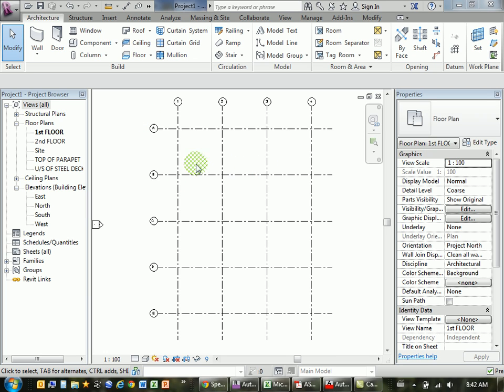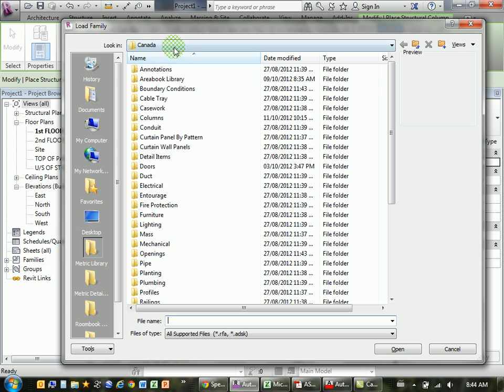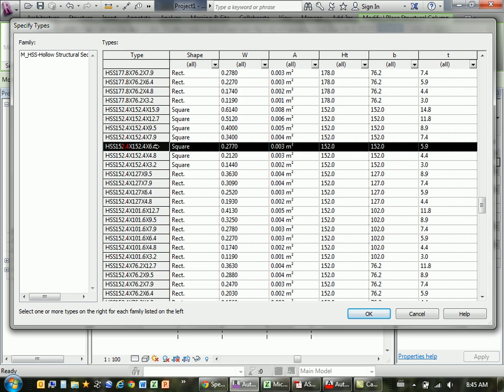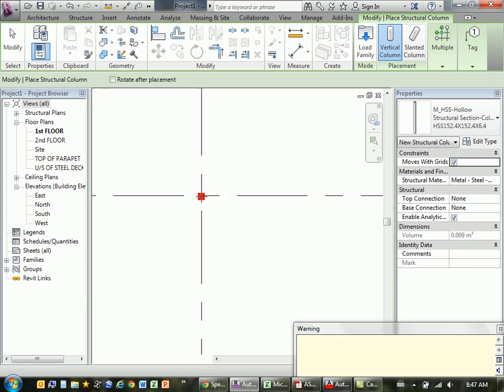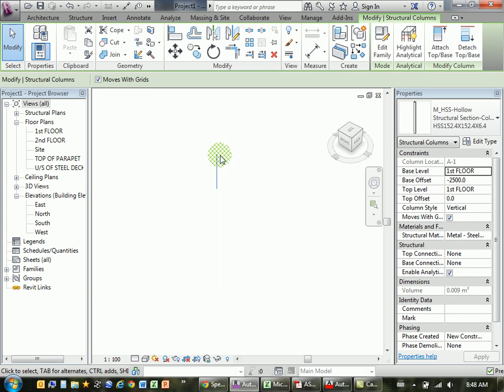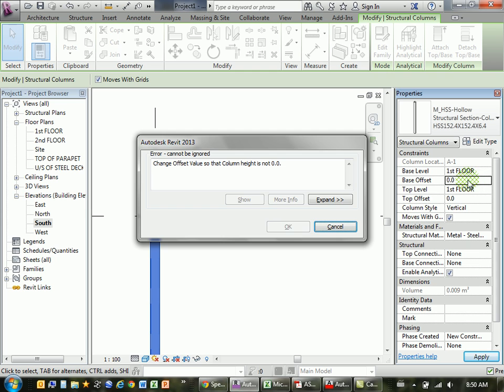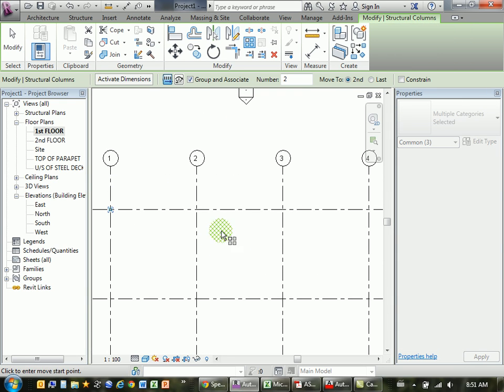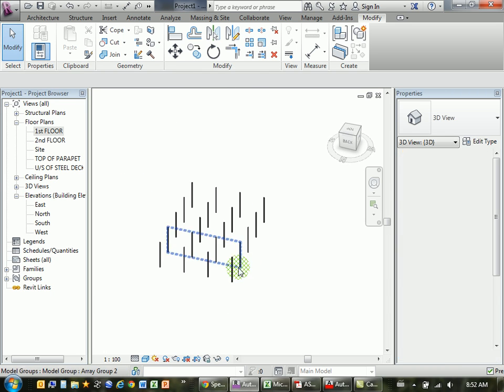Revit Architecture Placing Columns